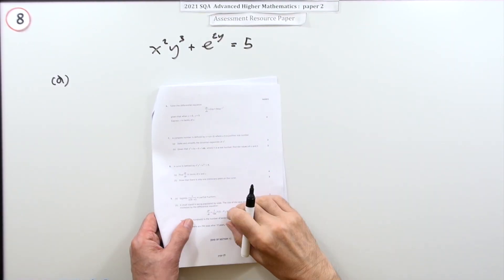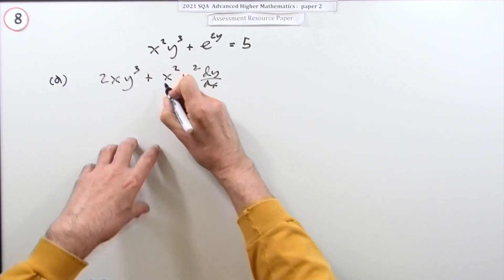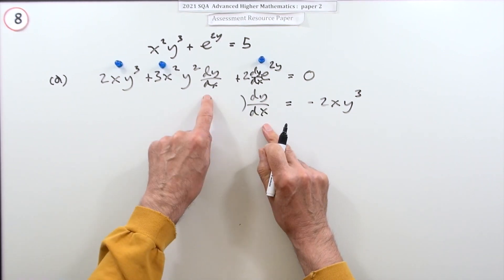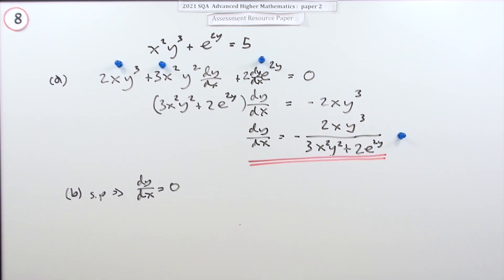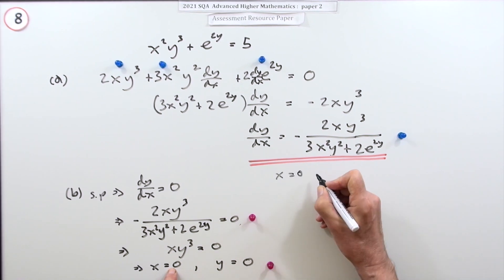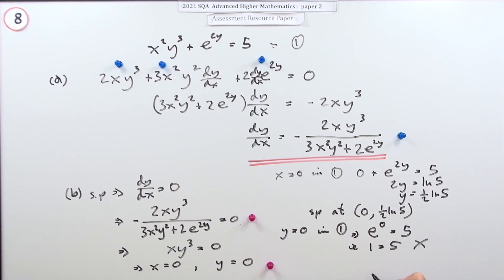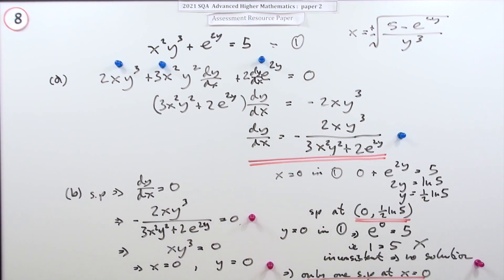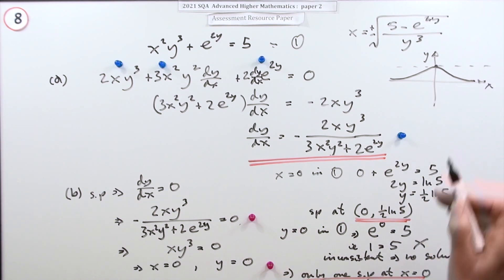2021 SQA Adv. Higher Maths Paper 2 No.8 Implicit equation of a curve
Find the derivative of an implicit equation and show that there is only one stationary point on the curve.